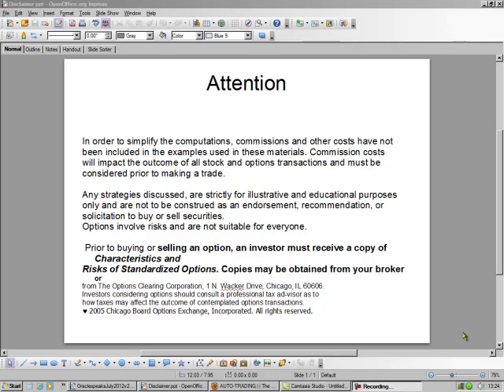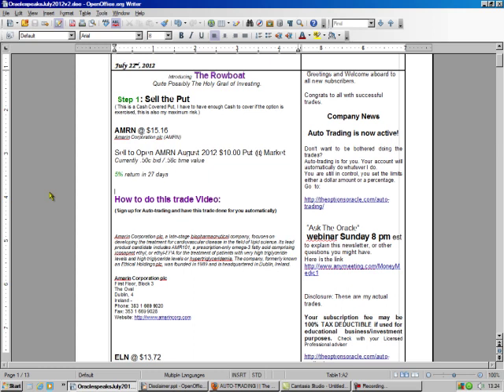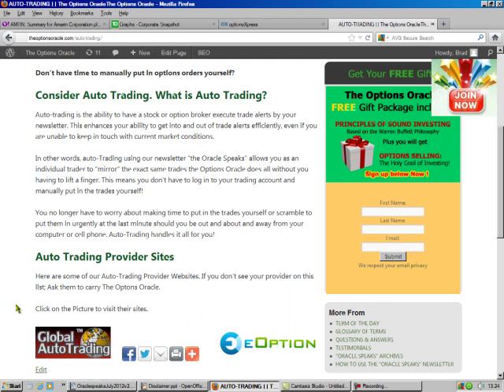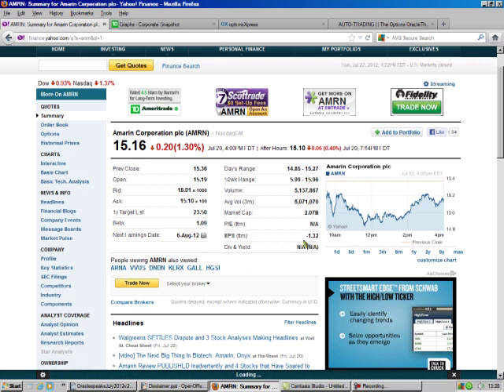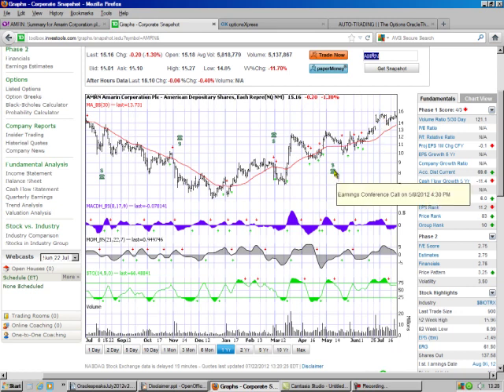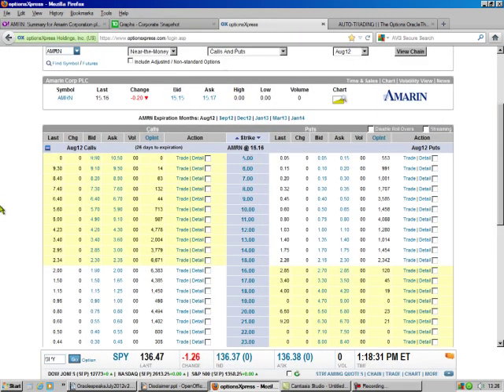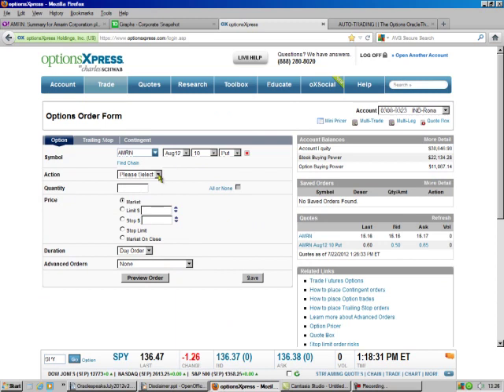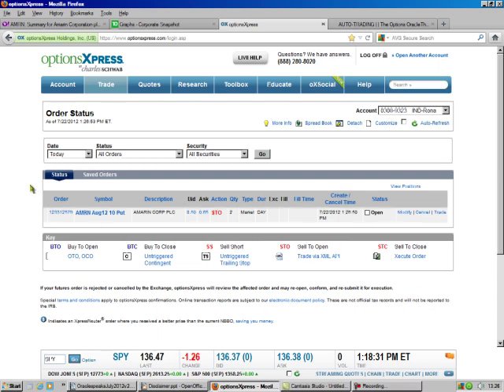Selling a put AMRN $10Put aug2012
Selling a Put for profit